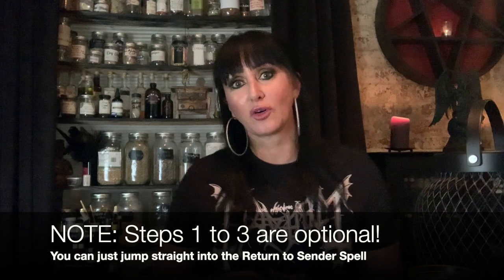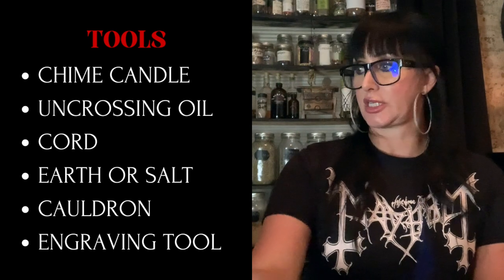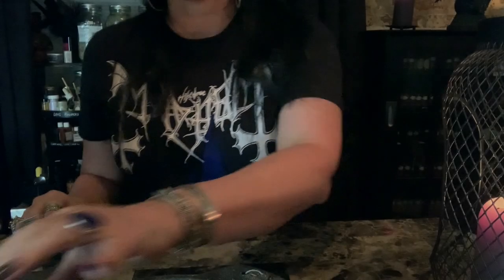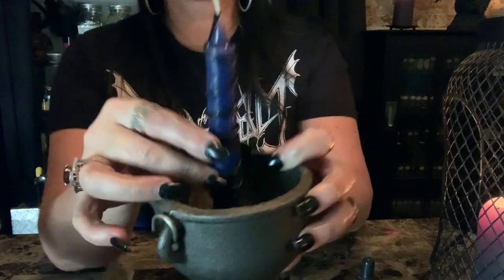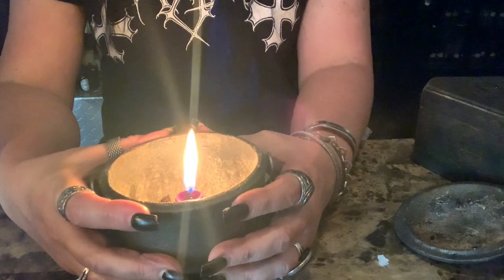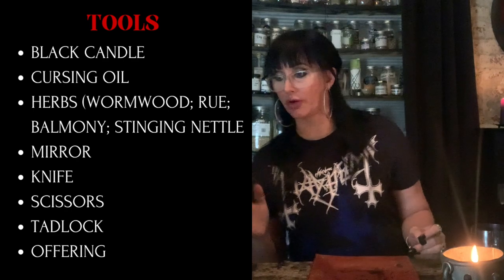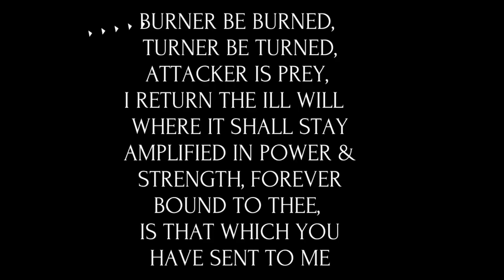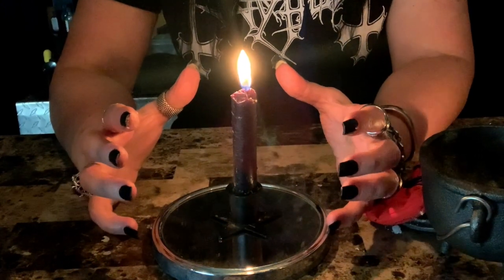Spell Series Ep. 10: The Return To Sender Spell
Do you want a link to the instructions and the incantations for this spell?
3:00 Identify Who Cast Against You
4:42 Unbind Yourself
17:20 Binding your enemy or target
19:27 The Return to Sender Spell

Find it hard to do this return to sender spell yourself? We have some solutions for you:

S